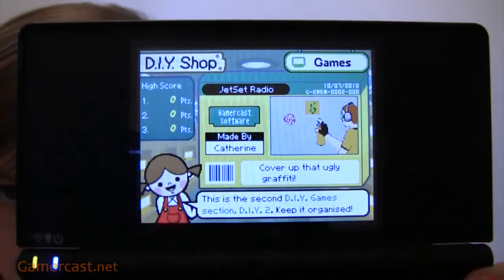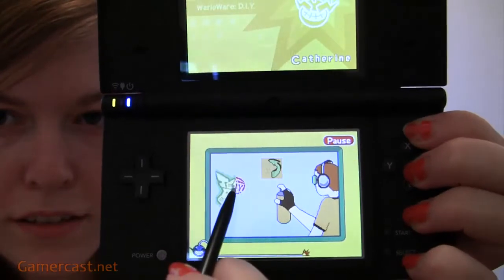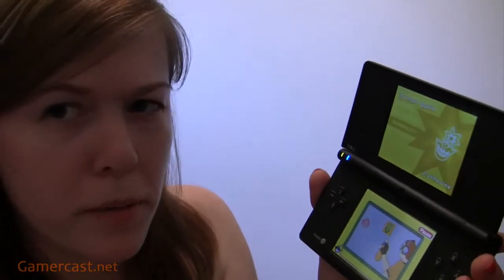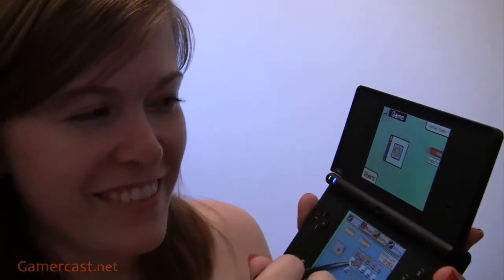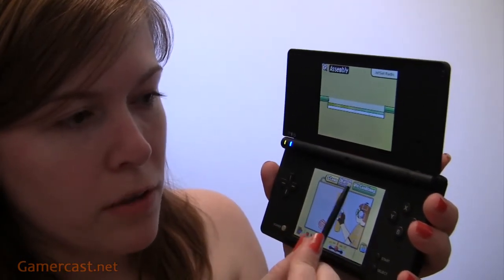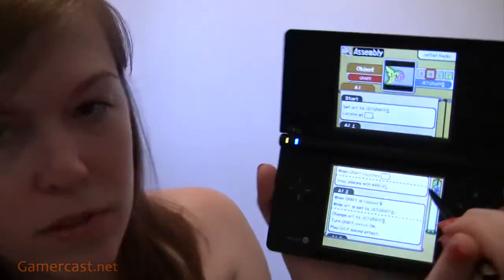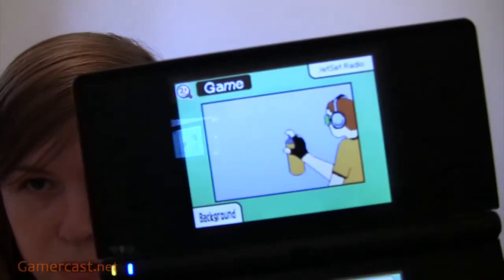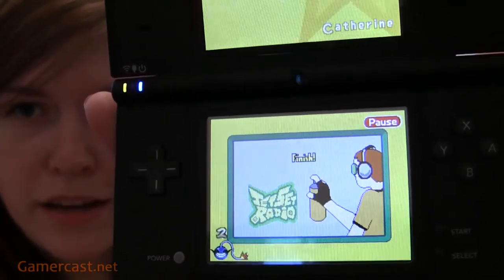WarioWare DIY Jet Set Radio game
Our co-host of the show and lover of games Catherine has put together a video showing off the Wario Ware DIY title she has made.

This mini game was made exclusively for the Jet Set Radio 10th anniversary that occurred back on the 29th of June 2010. Catherine provides a brief run-through of the game as well as a little detailing on how it was made, we intend to get it up for others to download, when it is we shall put more information up on here.

You can see more pieces that were made for the 10th anniversary of Jet Set Radio below on the link, this was the only game made, but you can check out some of the cool artwork produced.

Follow Gamercast on Twitter!

You can listen to our podcast too